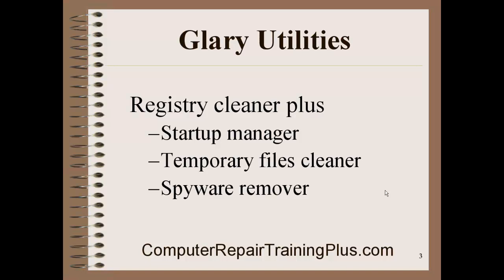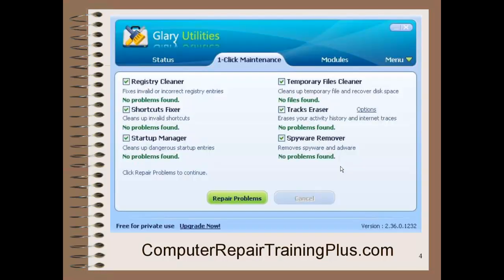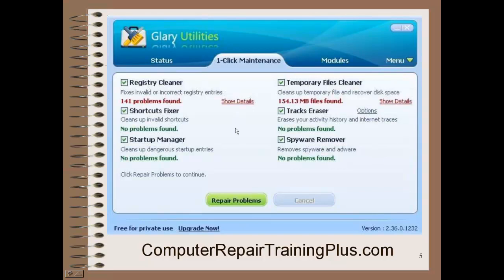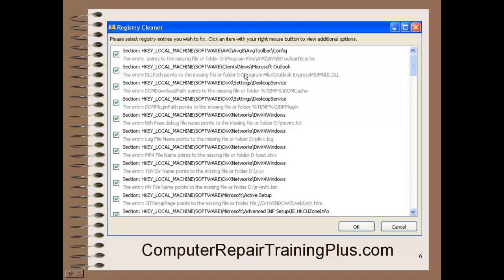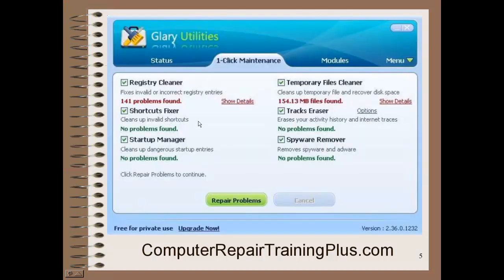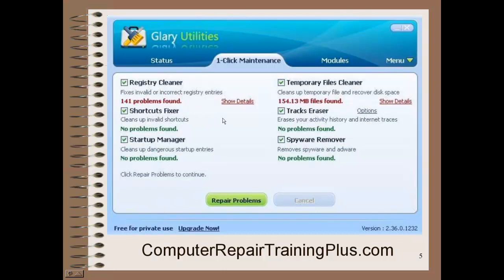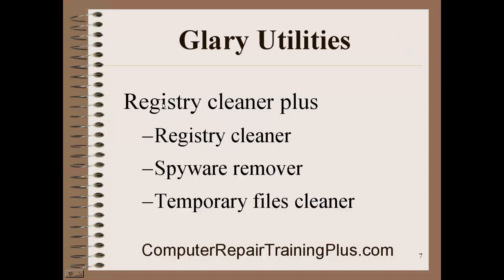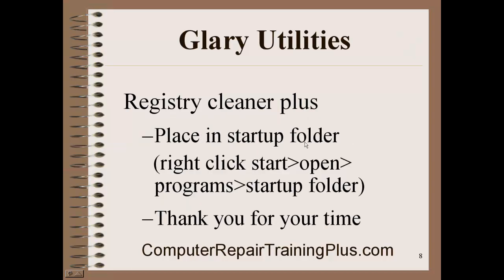Glary Utilities - Registry Cleaner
Glary Utilities is a registry cleaner plus utility that is free for private use.  It has the ability to clean the registry, spyware, temporary files, short cuts, and erase tracking information.